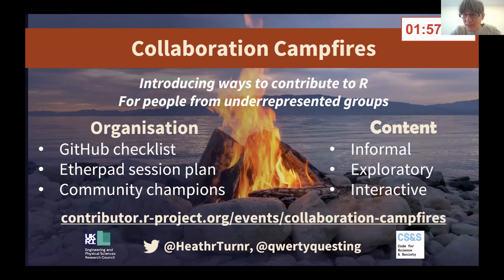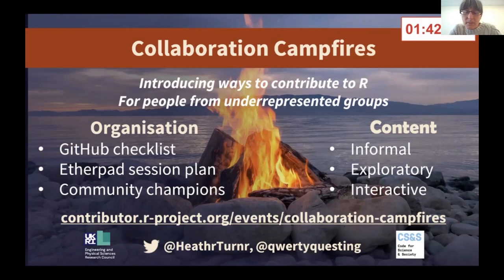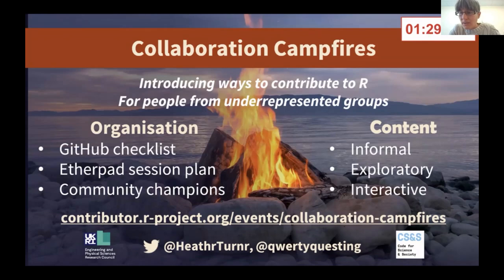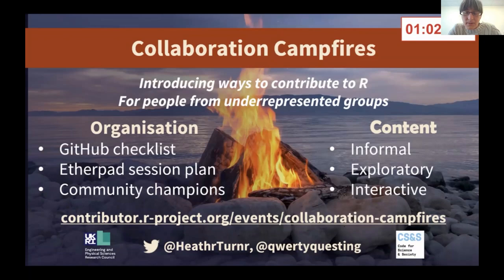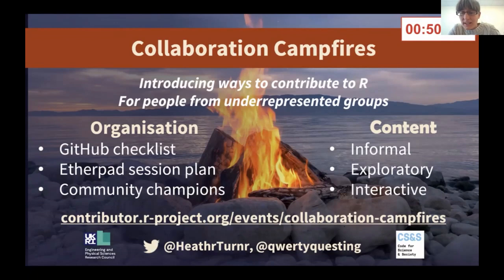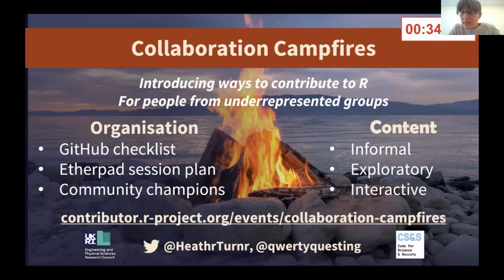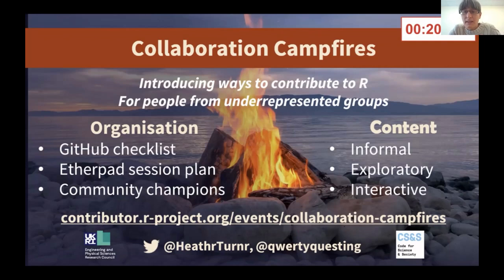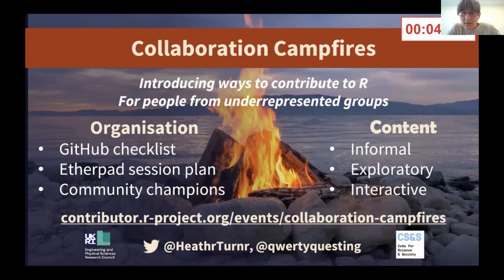Collaboration Campfires - CW22 Lightning Talk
Collaboration Campfires by Heather Turner on 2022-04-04